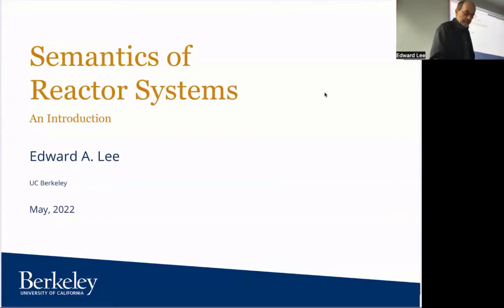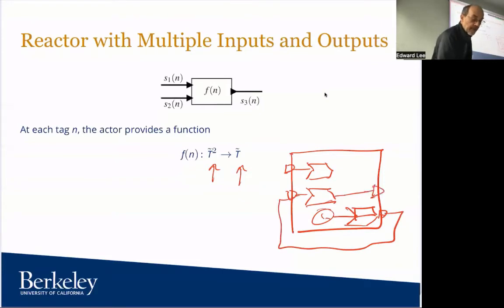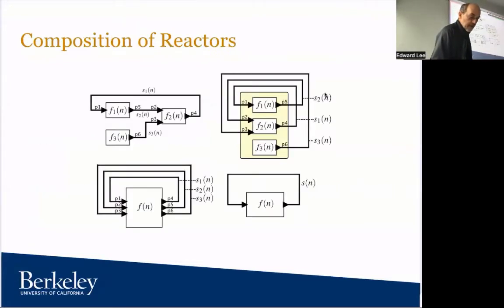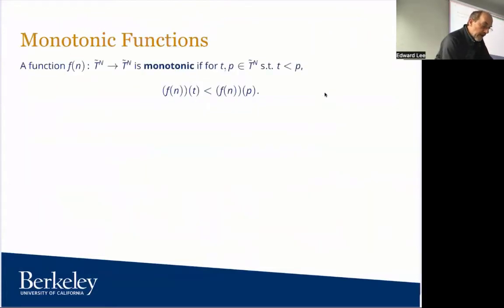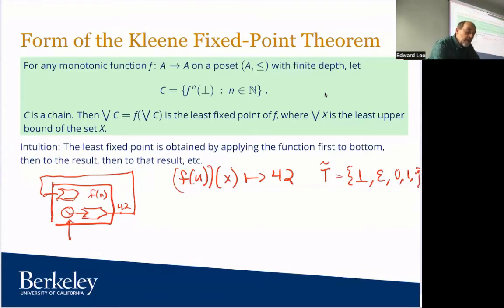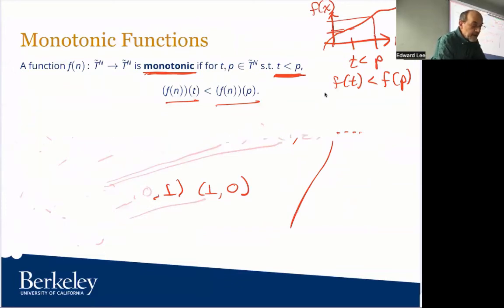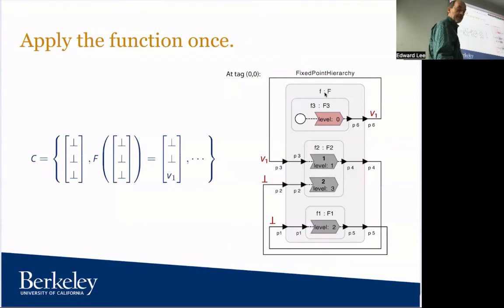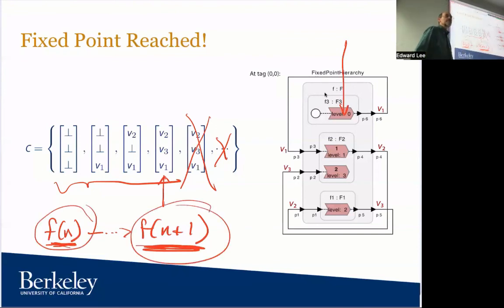Module 10a: Reactor Semantics: Partial Orders Approach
This is part of a short course taught by Edward A. Lee as a visiting professor at the Technical University of Vienna on Software Design for Cyber-Physical Systems in May of 2022. The first lecture was not recorded, so the videos start with the second module. This lecture talks about a mathematical model for reactor systems based on partial order that can be used prove that the model is deterministic. This is an amateur recording of a live class, and therefore has many rough edges.